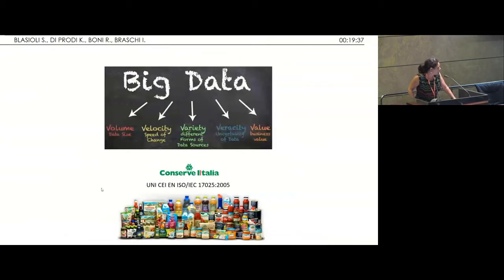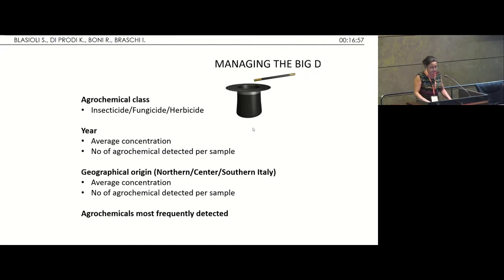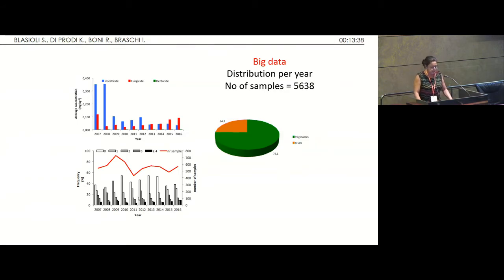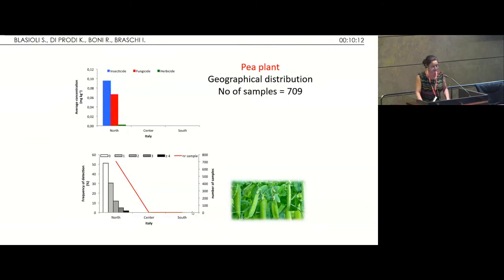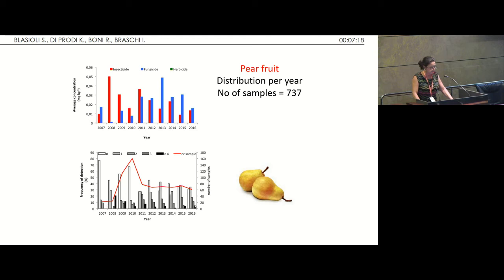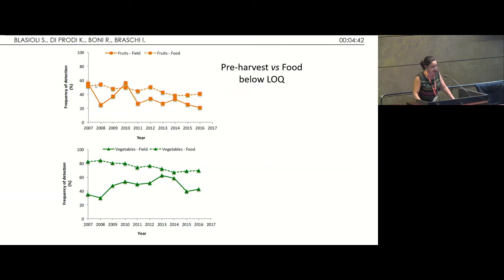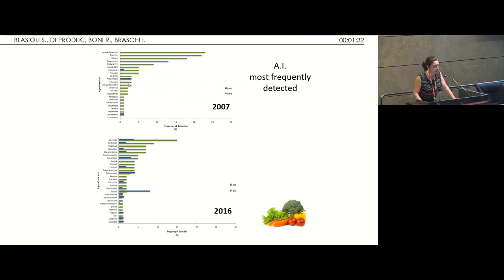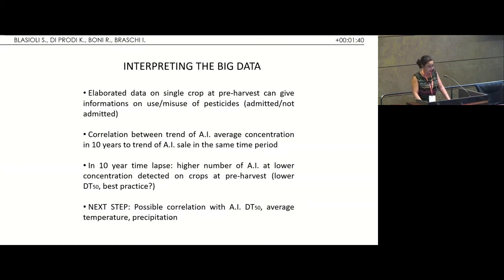Intervento completo di Ilaria Braschi al Congresso europeo ulla sicurezza alimentare e ambientale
Ilaria Braschi, DiSTAL - Università di Bologna presenta, al Congresso europeo sulla sicurezza alimentare e ambientale (Bologna, 12-14 settembre 2018), i risultati di uno studio che ha analizzato ed elaborato statisticamente più di due milioni di dati sulle concentrazioni di fitofarmaci in alcune colture in pre-raccolta e relativi al periodo 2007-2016. La ricerca ha riguardato insetticidi, fungicidi ed erbicidi, rilevando la concentrazione media e il numero di sostanze attive presenti sulle colture, con l’obiettivo di definire un elenco dei fitofarmaci ritrovati più di frequente per singola coltura e su scala nazionale.